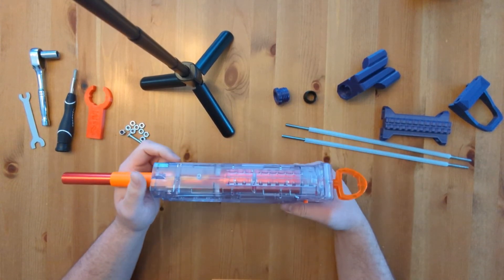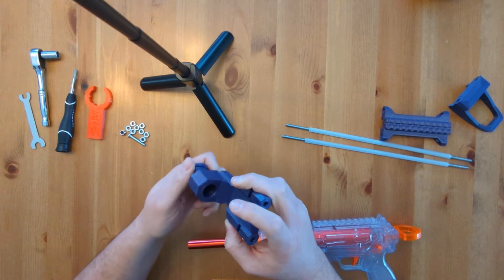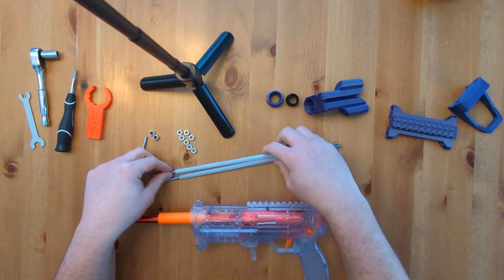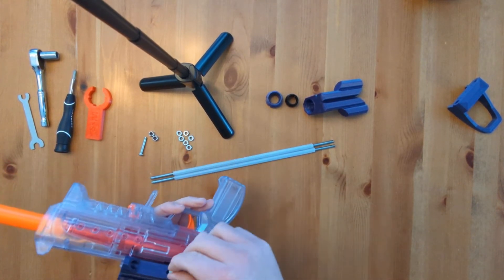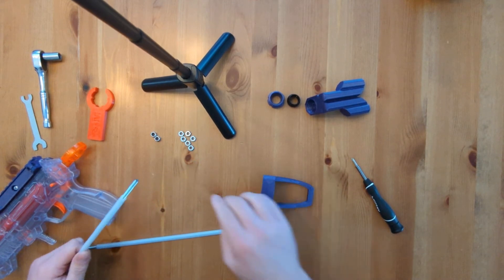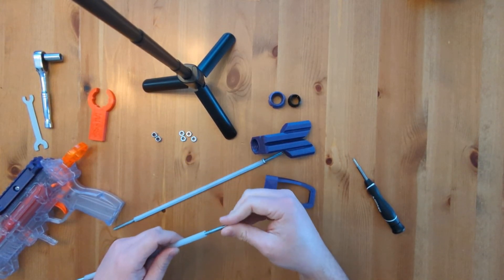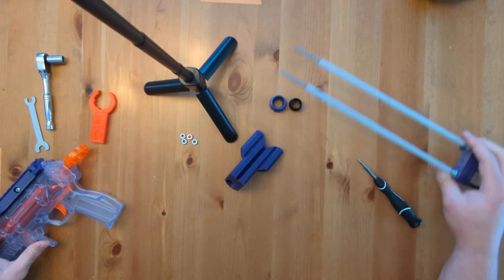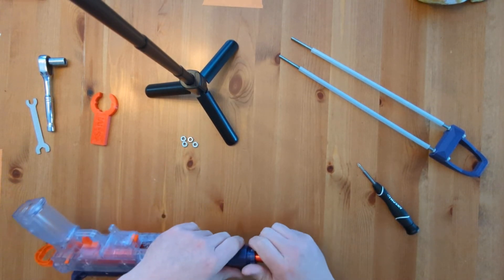Cheetah 2.0 One Pull kit v5 Assembly Guide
A walk through the assembly process for v5 of the One Pull kit for the Cheetah 2.0